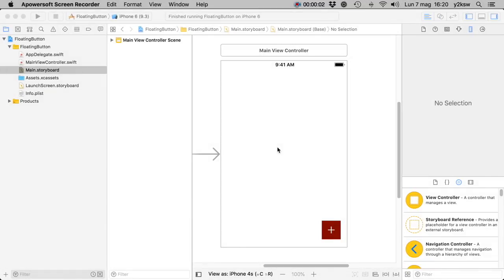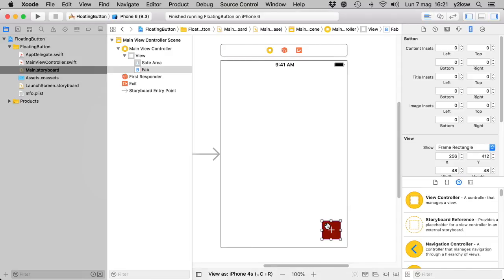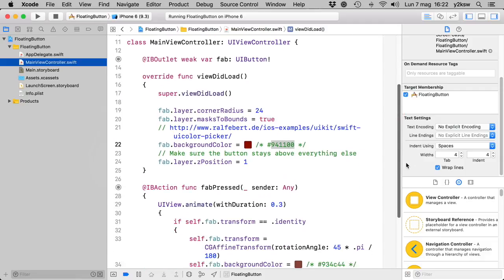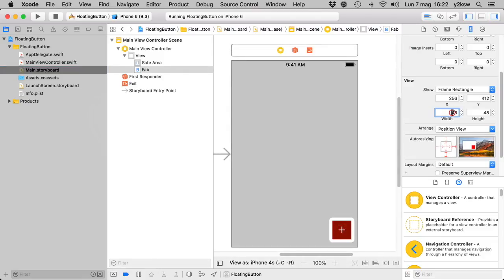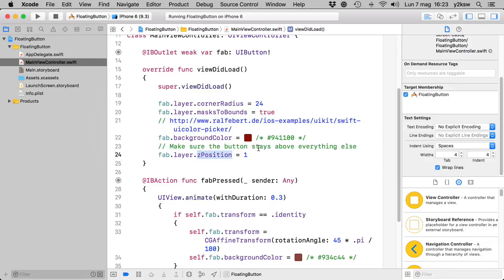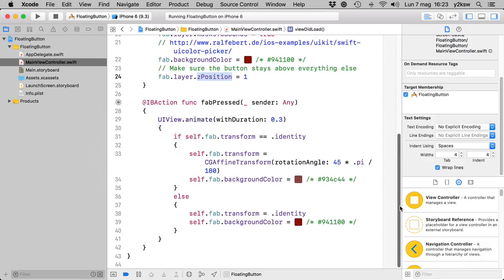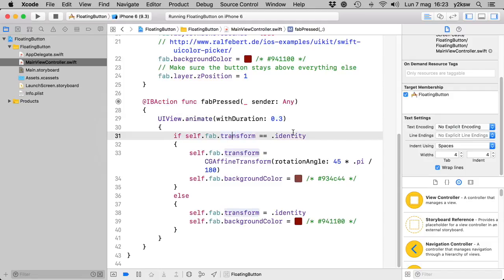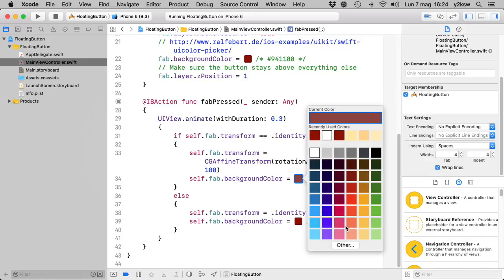iOS - Swift 4 - XCode 9 - Floating Action Button (fab)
This video shows how to implement a very simple floating action button, commonly known as FAB.
Texting: Trimelli Editori
Voice: Artificial, Tom
Screen Cast: Apowersoft Screen Recorder
Director: J. Schidlowski